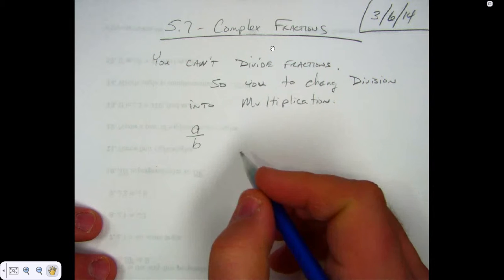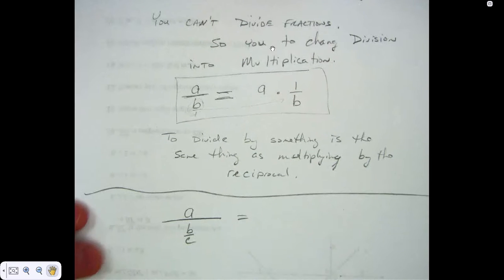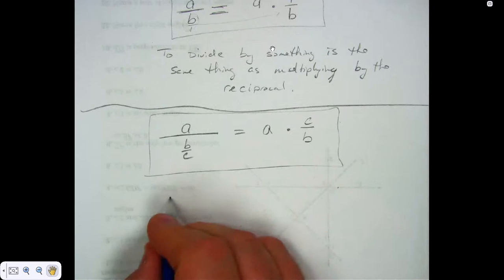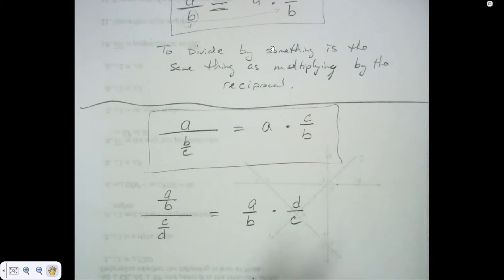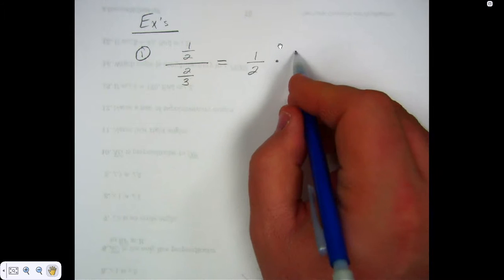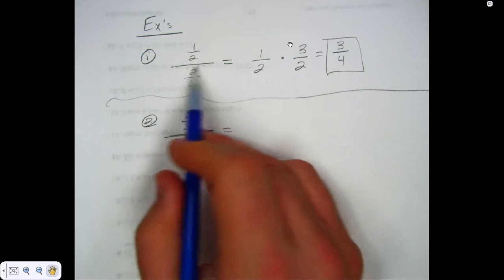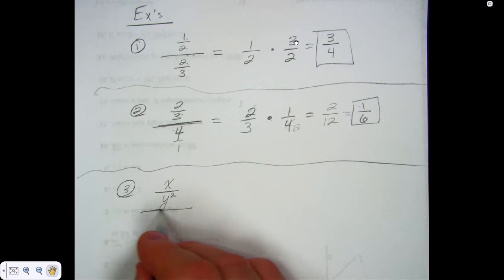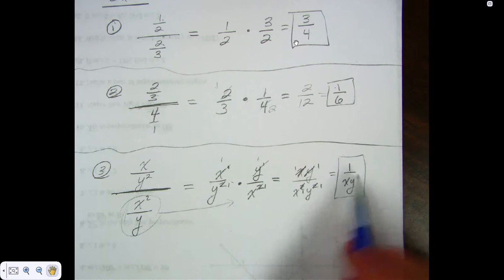3 6 14 IA 5 7